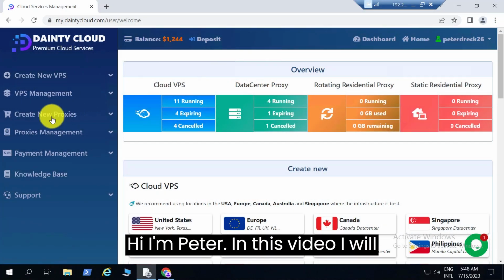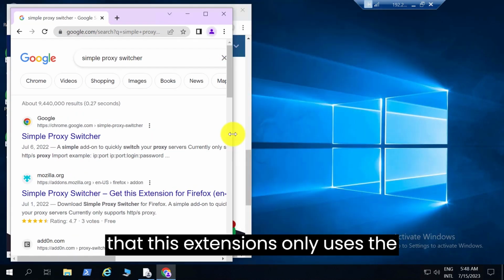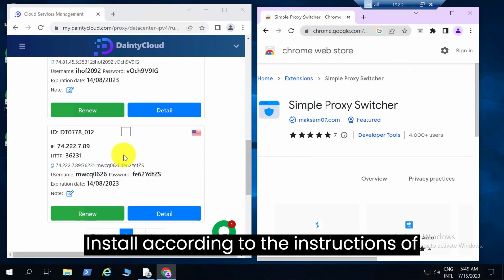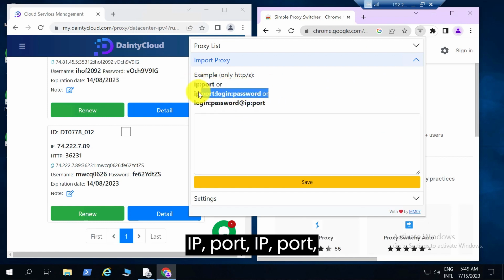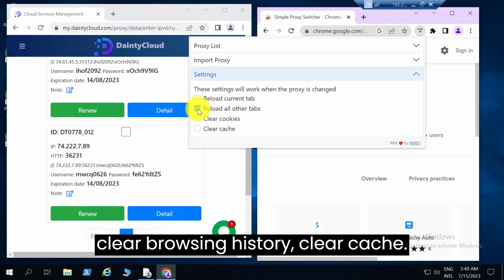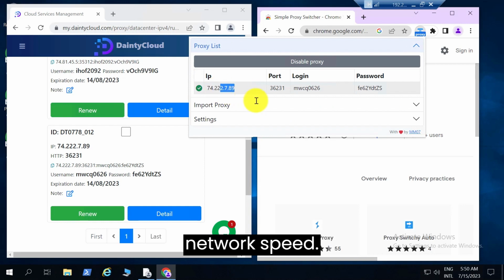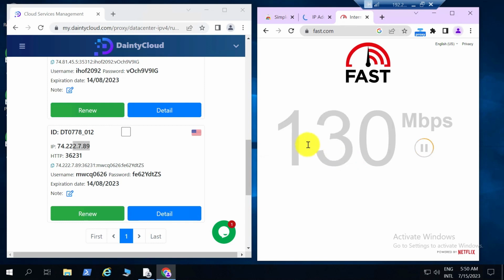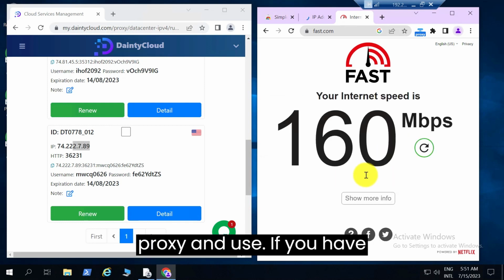Login proxy, Simple Proxy Switcher, extension for chrome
Simple Proxy Switcher is a handy Chrome extension that simplifies the process of switching between proxy servers. With this user-friendly tool, you can effortlessly manage your proxy settings and switch between different proxies with just a few clicks. Whether you need to access region-restricted websites or enhance your online privacy, Login Proxy makes it easy to configure and toggle proxies within your Chrome browser. Enjoy seamless browsing and secure connections with this simple yet powerful Proxy Switcher extension.